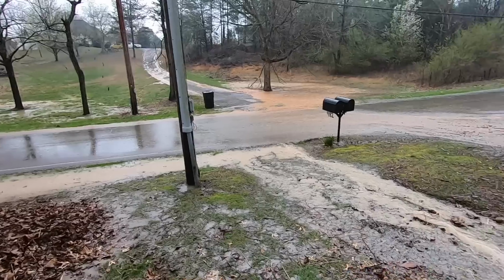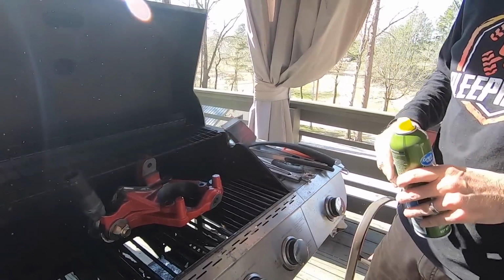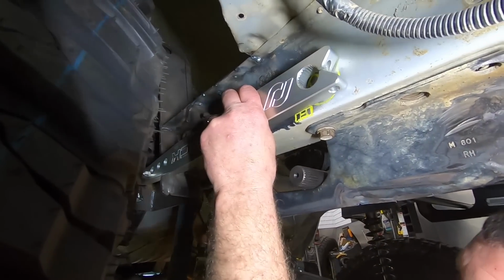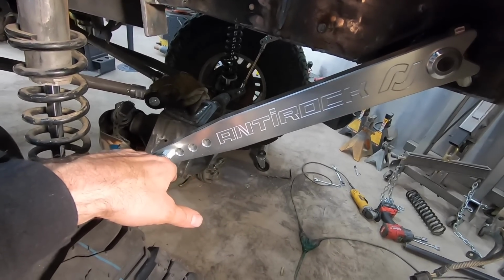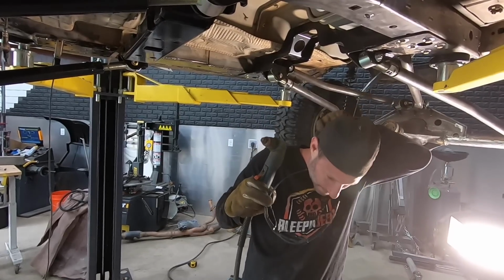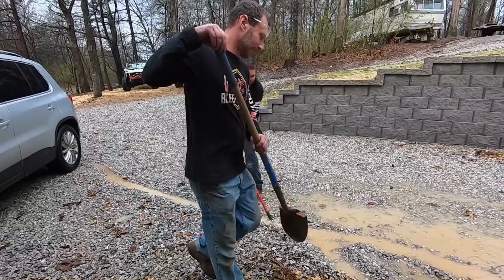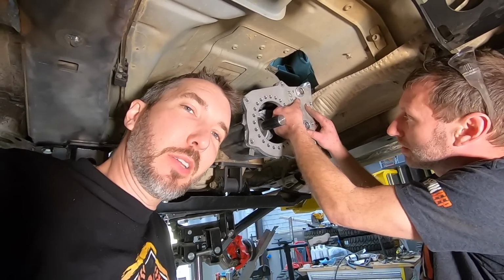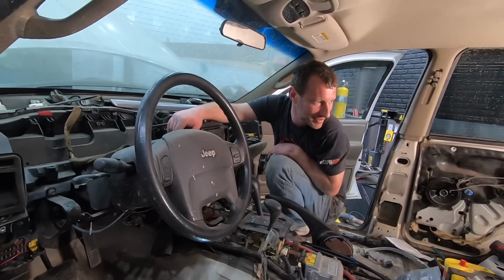This is HARDER Than I Thought... Can We Build It in Time? - Project Bumble - Pt6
The WJ Bumble Build Continues but it's crunch time to get this thing done before EJS, will we make it in time??